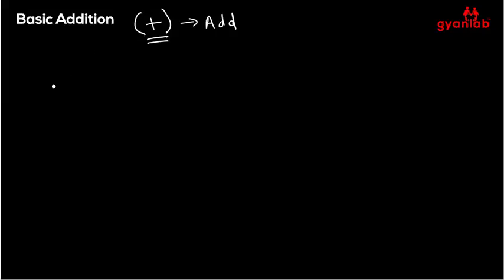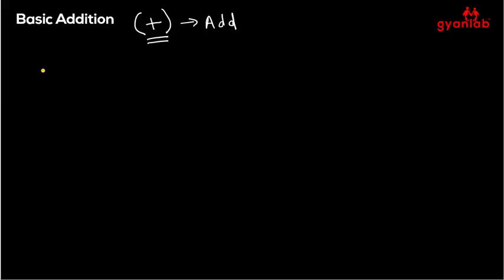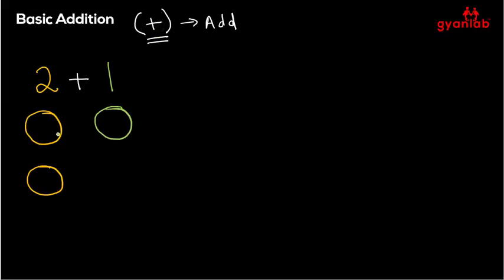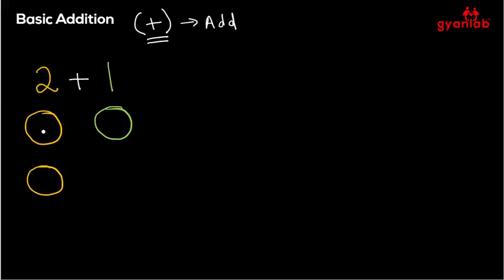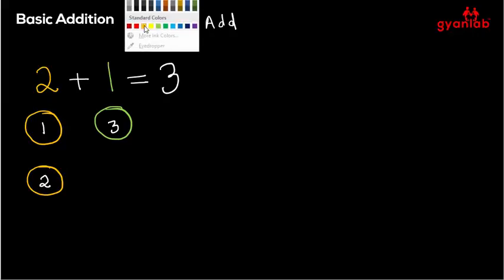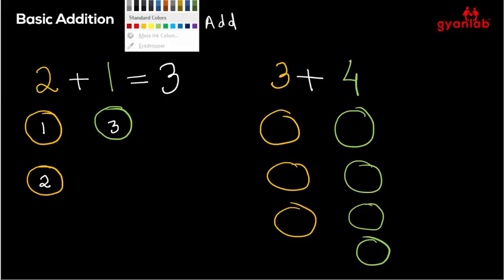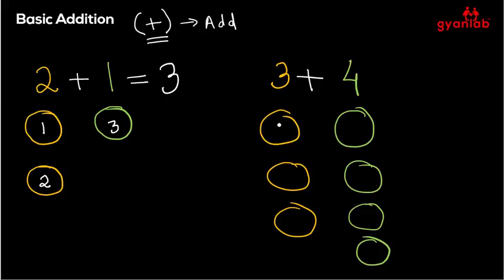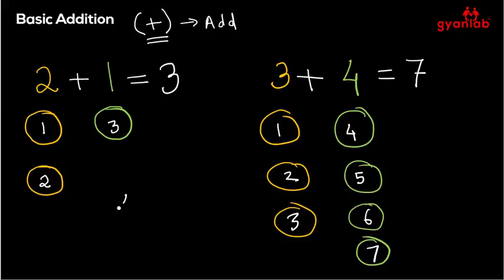Basic Addition #1 | Mathematics | GyanLab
How to add two numbers is one the most fundamental and basic concepts of mathematics. This video helps students add two simple single digit numbers using visual representation.